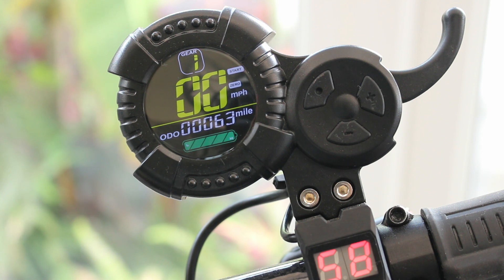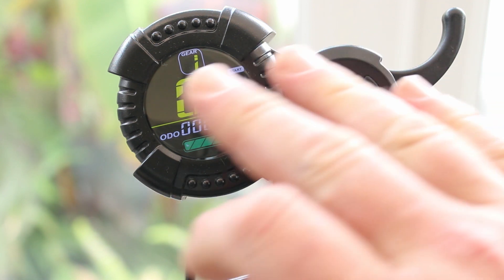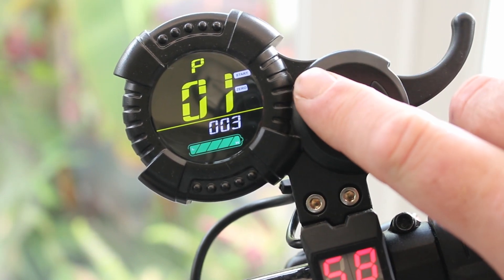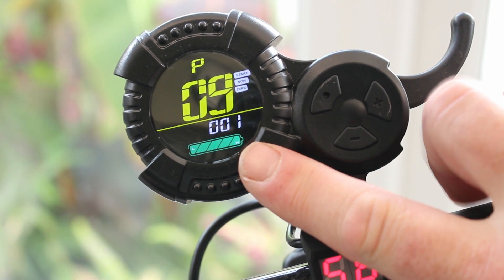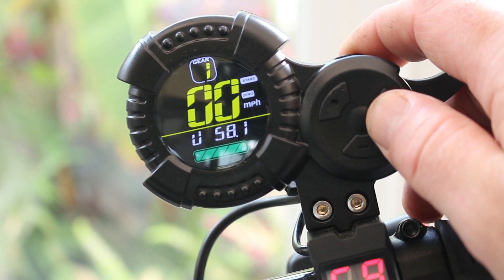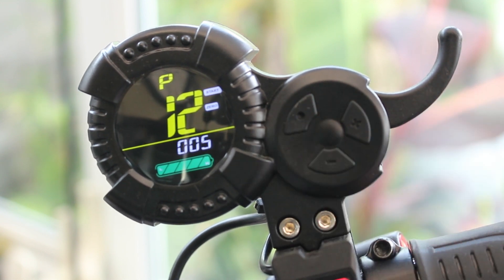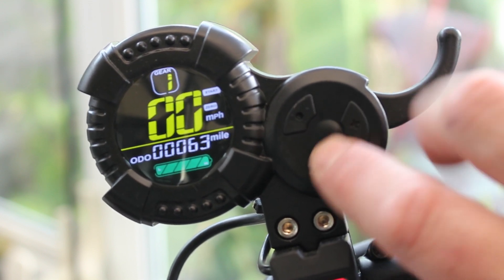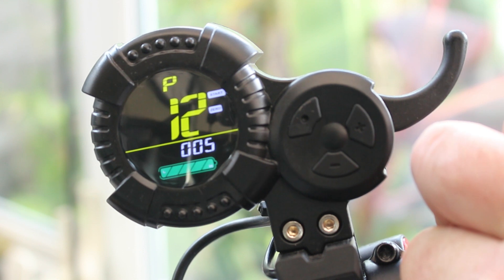RIDE GUIDE ---3 VITAL VSETT 8,+9,10+,11+ P SETTINGS---HOW TO CHANGE YOUR P SETTINGS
Another quick video on 3 of the most important Vsett P settings when your out and about. Great for new and seasoned riders when you need to know and you have not the manual with you.